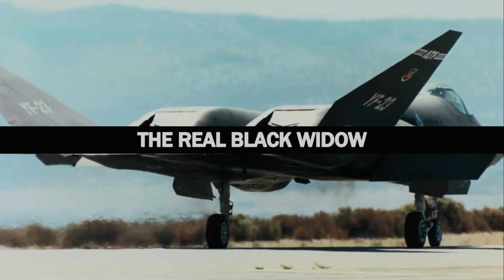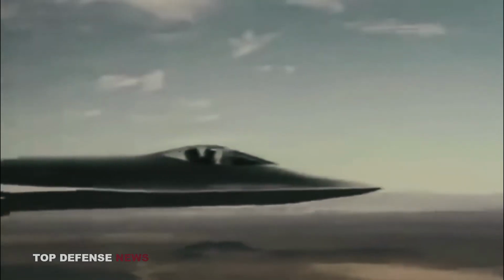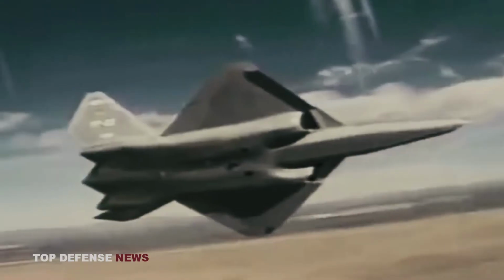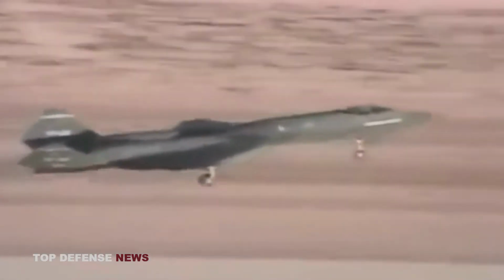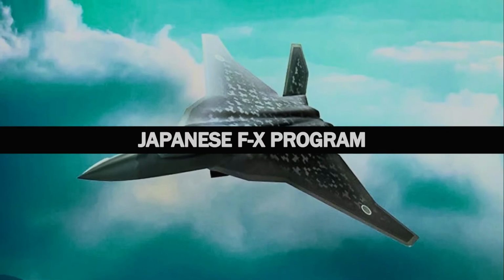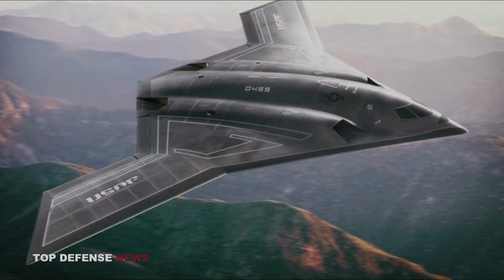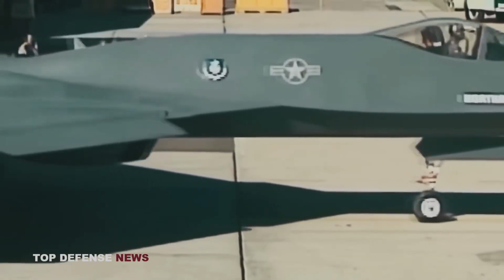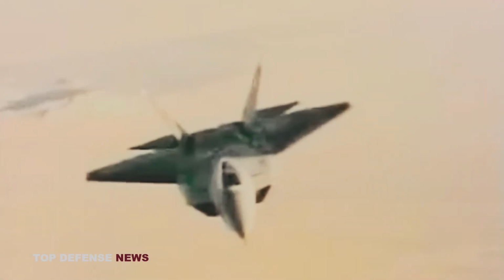Stealth Aircraft Built to Destroy Russia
in the early 1980s, at the height of Cold War paranoia. Western troops were outnumbered four to one in eastern Europe, raising concerns over regional instability. The huge Soviet threat, and the anxiety that Russia’s brilliant Mikoyan MiG-29 and Sukhoi Su-27 Flanker jet fighters might out-perform the US Air Force’s (USAF’s) ageing F-15 Eagle, forced the Pentagon to seek solutions. So began the four-year quest, during which the team lived and breathed the YF-23 project, often working 14-hour days, seven days a week, in a ‘battle’ which they saw as Northrop’s David versus Lockheed’s Goliath. Two prototypes of the YF-23 were built, each with a different set of engines – as one element of the development phase of the program was to evaluate two experimental turbofan engines.